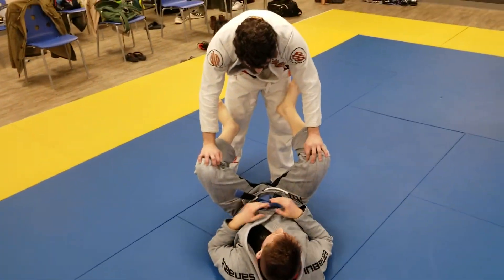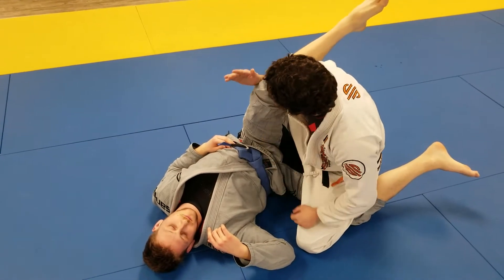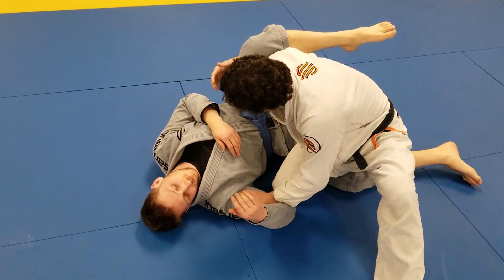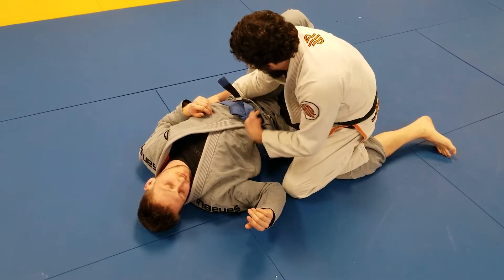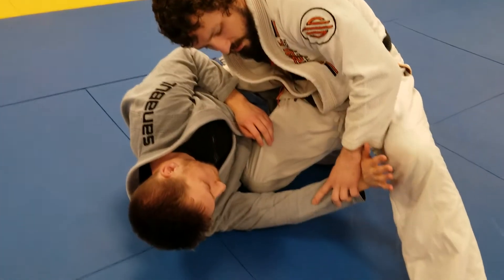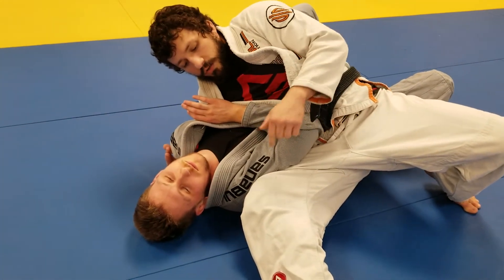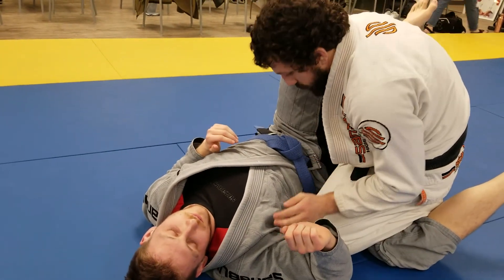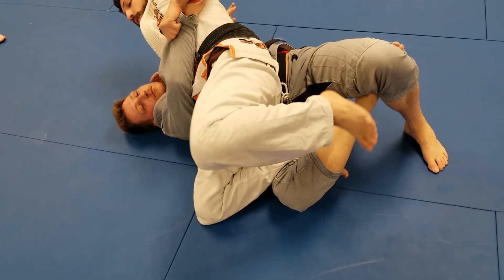Passing the Open Guard by Transitioning from a Stack Pass Set-up to a Knee Slice/Slide/Cut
Making the transition from a variation of the stack pass into a knee slice/slide/cut pass to clear the open guard.